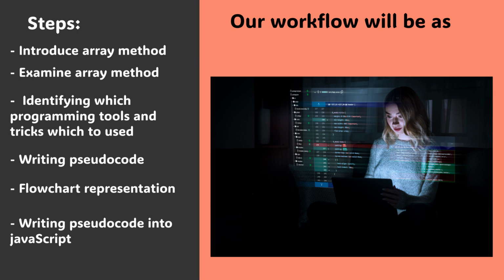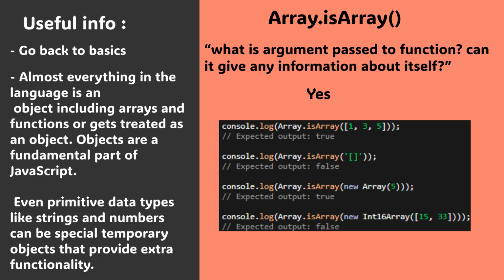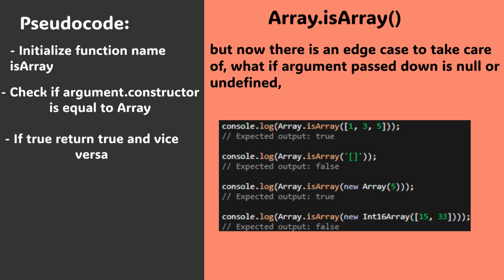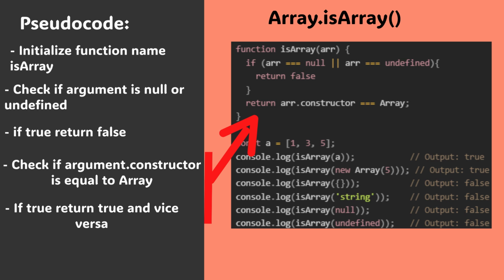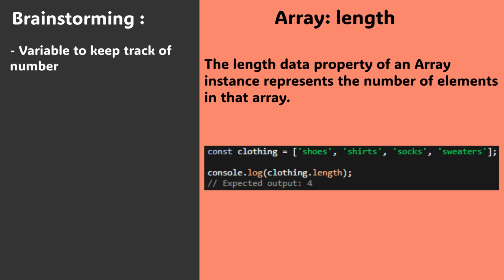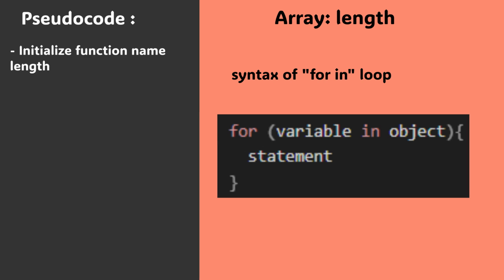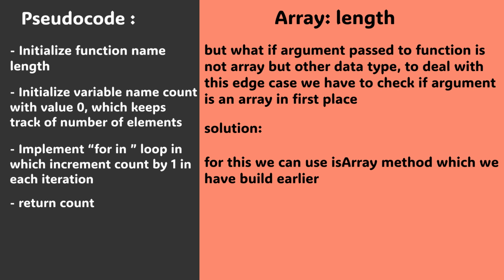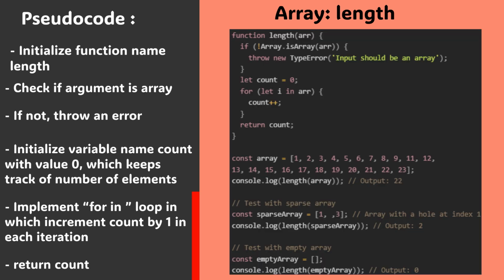Building JavaScript Array Methods from Scratch in 2024 - Easy tutorial for beginners # 1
I'll show you how to build JavaScript array methods from scratch, even if you're a complete beginner in 2024!. This video's blog version with slide link